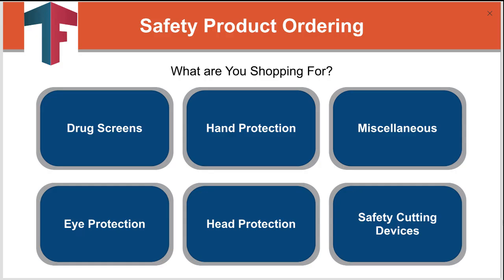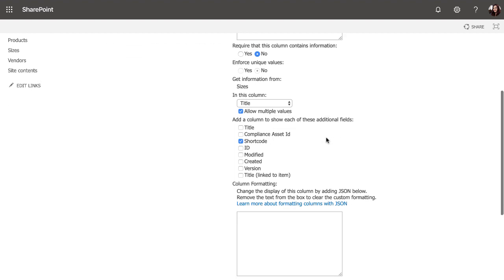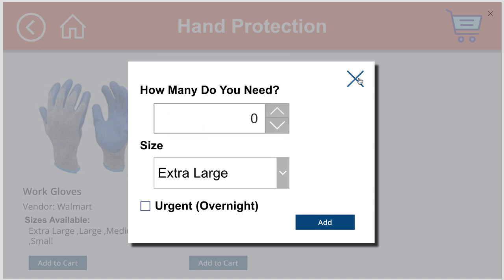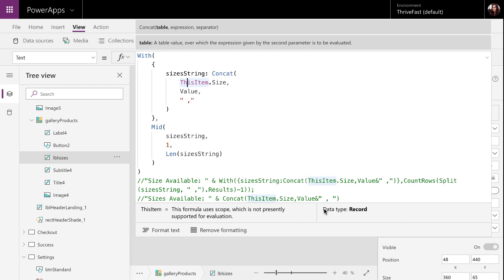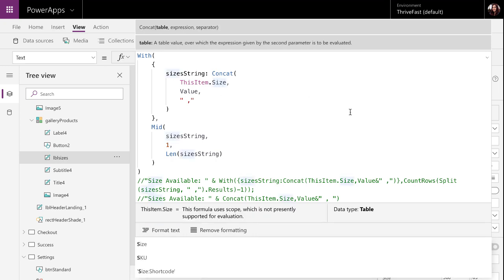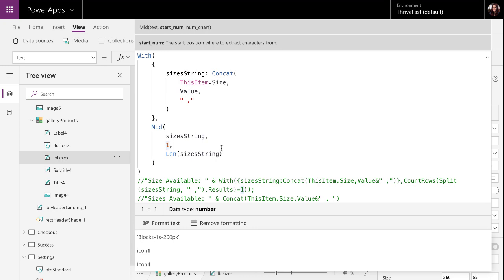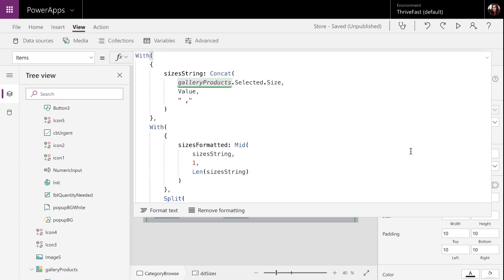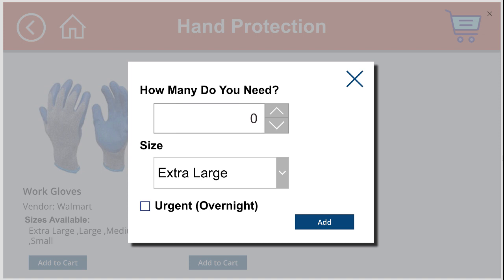PowerApps SharePoint Multi-Select Lookup Columns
In this video I show how you can take the values from a SharePoint Multi-Select Lookup field and combine them into a String and into values for a dropdown in PowerApps.

This approach uses the With(), Concat(), Mid() and Len() functions.